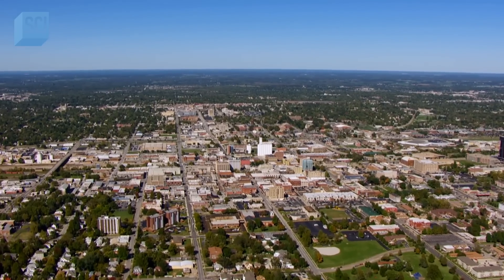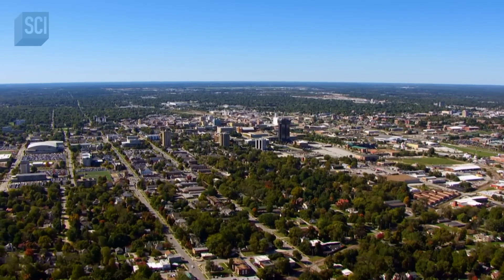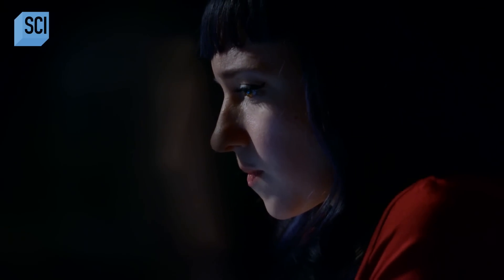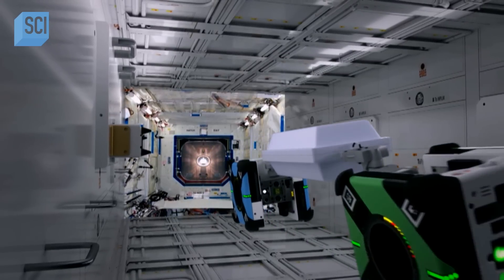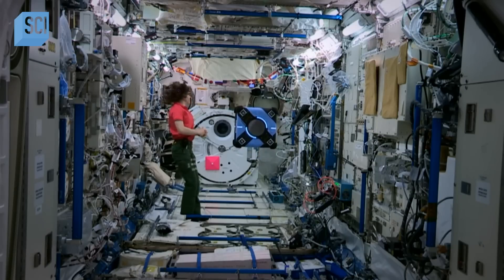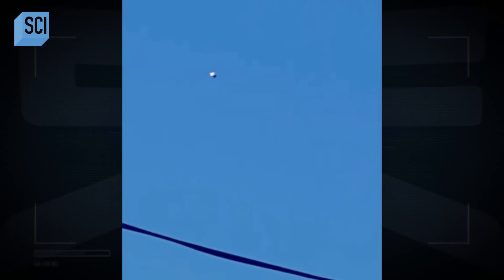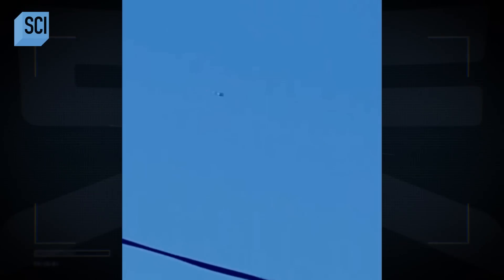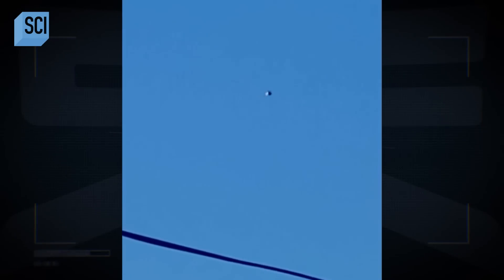Flying Cube Spotted Over Missouri?! | Strange Evidence | Science Channel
Spectators notice a spinning cube that floats against the wind. Could this be a UFO or a government experiment?!

About Strange Evidence
A team of experts analyze surveillance footage to uncover the science behind some of the most bizarre occurrences ever caught on camera.